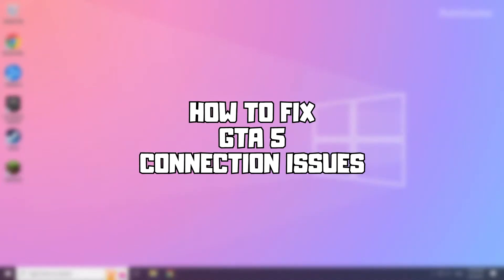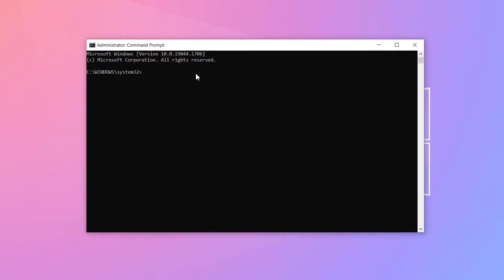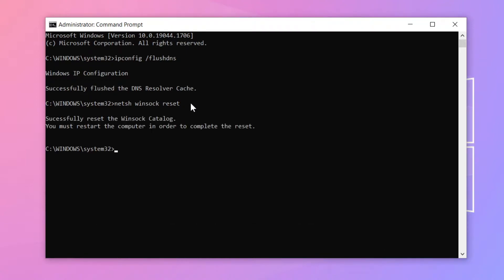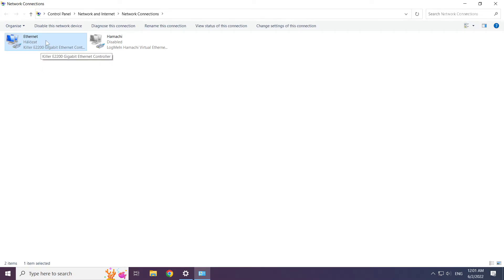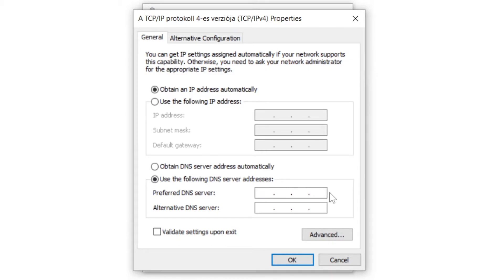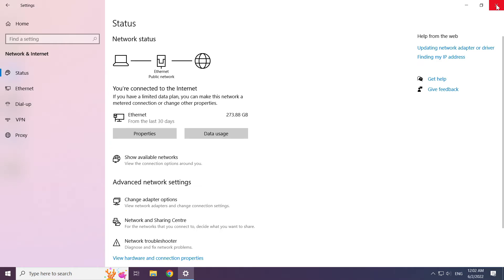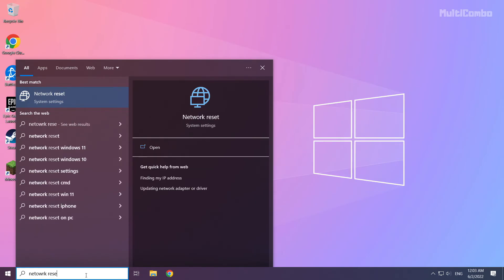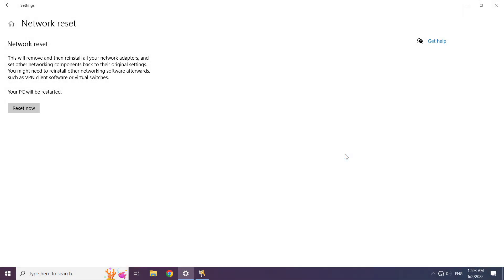How to FIX GTA 5 Connection Issues | Online Server Error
In this video I am going to show How to FIX GTA 5 Connection Issues | Online Server Error | Grand Theft Auto 5 Connection Error

🖥️ PC Specs:
CPU: Intel Core i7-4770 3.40GHz
Memory: 16GB HyperX DDR3
HDD: Toshiba 1TB
SSD: Kingston 240GB
Graphics Card: ASUS GeForce RTX 3060 12GB GDDR6
Operating System: Windows 10/11

GTA 5 Online Connection Error
GTA 5 Server Issues
GTA 5 Online Connection Error Issues | GTA V